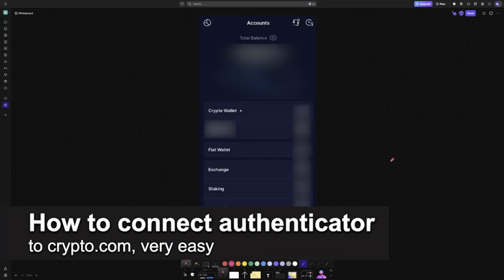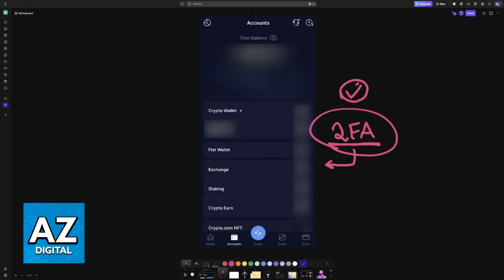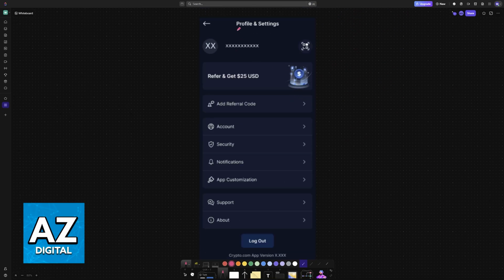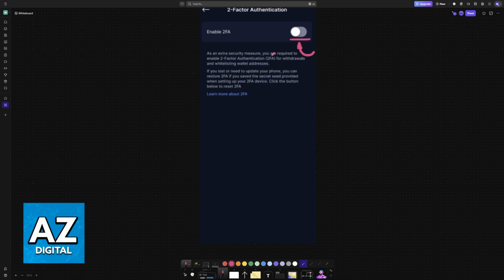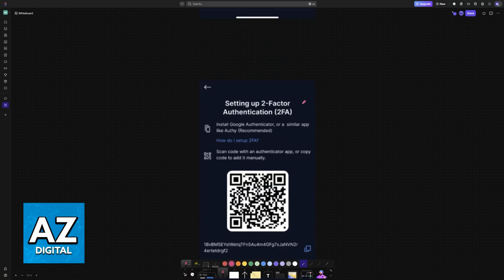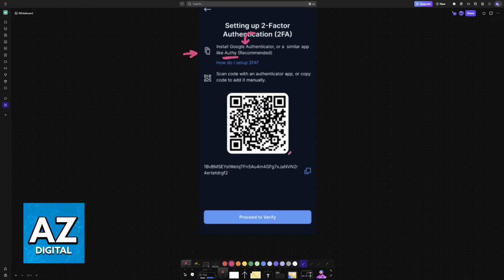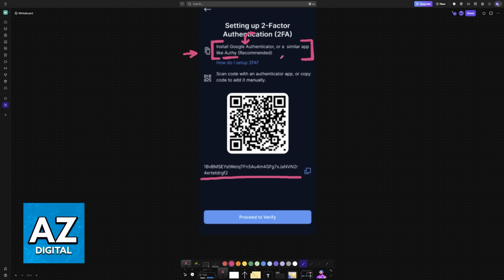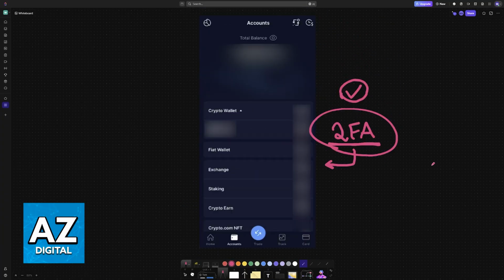How To Connect Authenticator to Crypto.com (2025) - Step by Step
In this video I will clear your doubts about how to connect authenticator to crypto.com, and whether or not it is possible to do this.